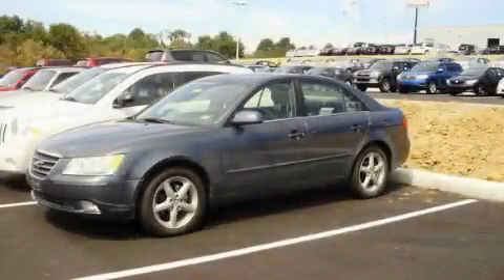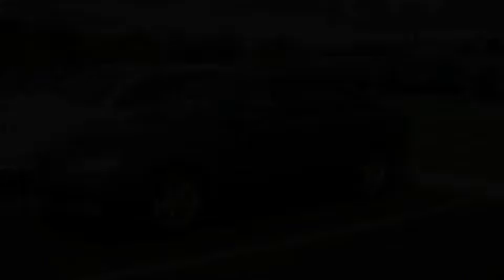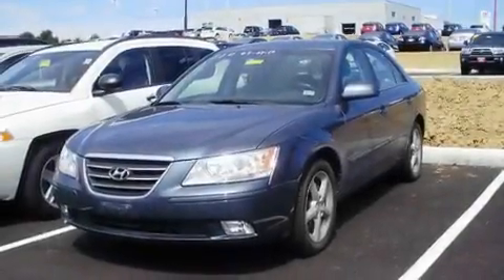2009 Hyundai Sonata Dry Ridge KY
Year: 2009
 Make: Hyundai
 Model: Sonata
 Engine: 2.4L 4-Cylinder
 Trans.: automatic
 Exterior: Willow Gray
 Miles: 10,322
 Interior: Gray

 2009 Hyundai Sonata Dry Ridge KY